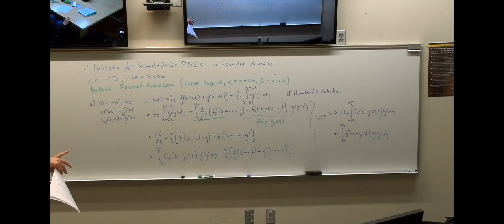CSM Applied Math 1 class 11/27